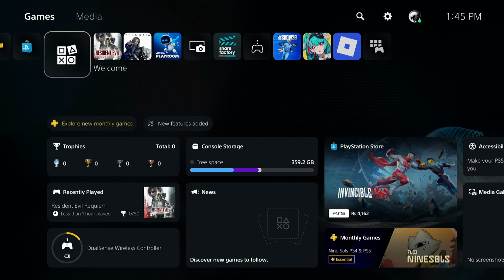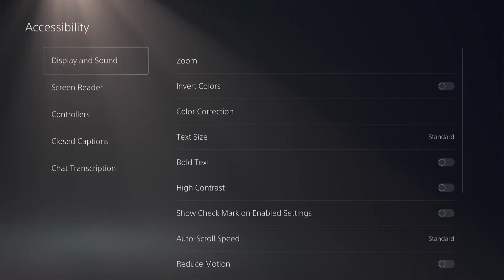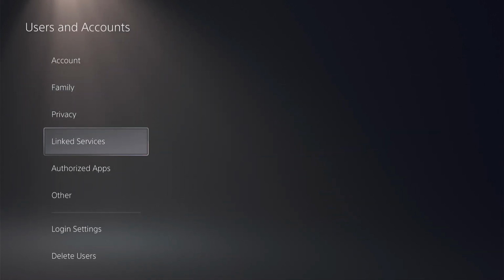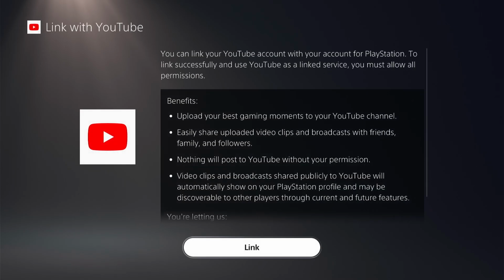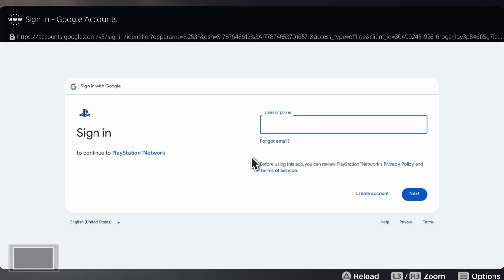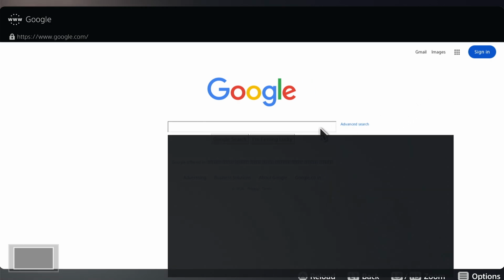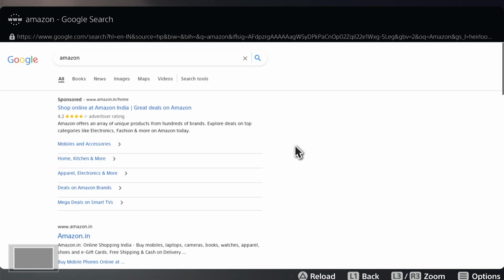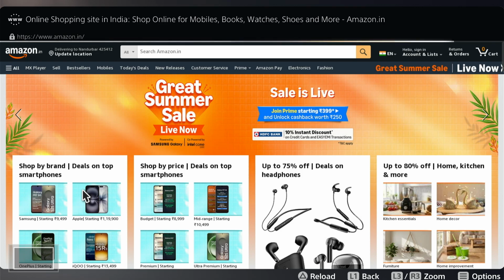How to Access Web Browser on PS5 (Enable Web Browser)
in this video, i show you how to access the web browser on ps5 step by step. i cover how to enable the hidden browser, open websites, and use internet browsing features on your playstation 5 console. Did this video help? Thanks!